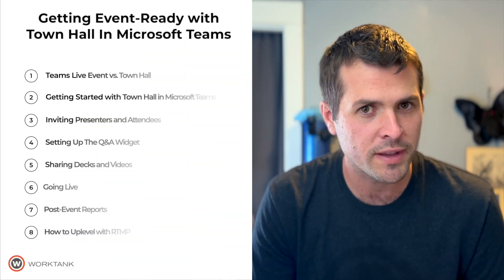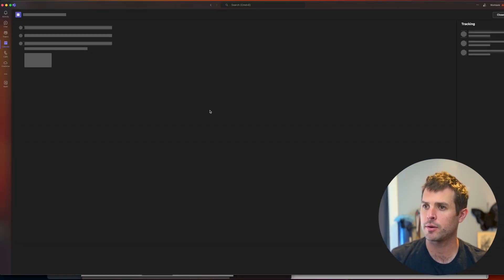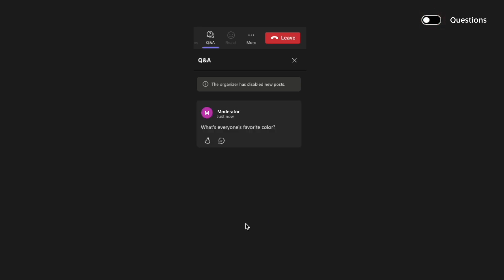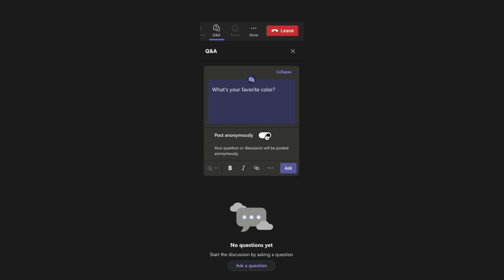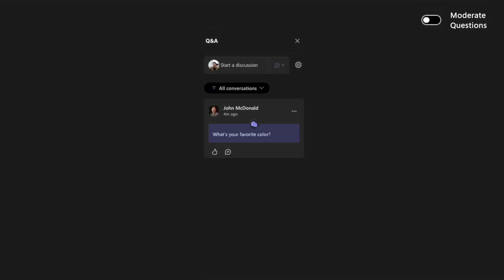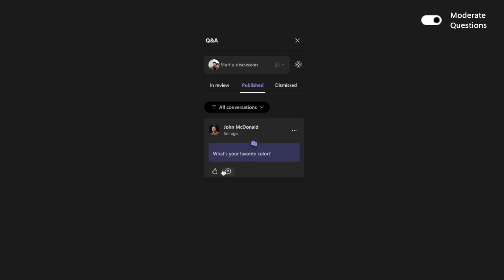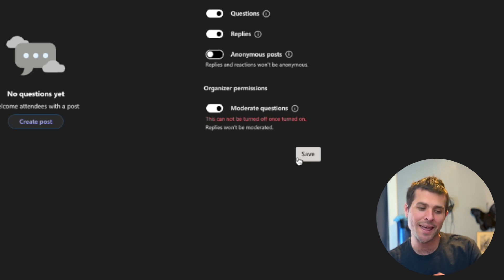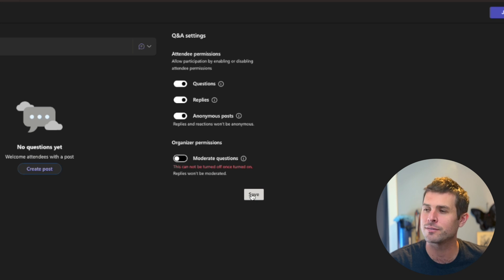How to Set Up Q&A Widget in Town Hall in Microsoft Teams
In episode 4/ 8 of our deep dive series on the robust features of town hall in Microsoft Teams, we show you how to:

- Understanding all of the Q&A settings
- Create discussion threads
- Activating replies
- Moderating questions and avoiding GOTCHAS